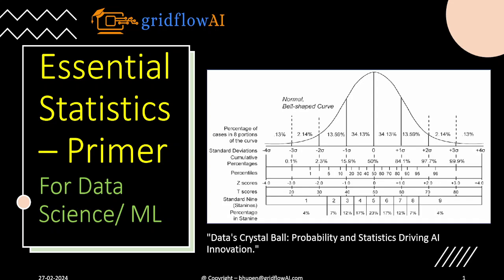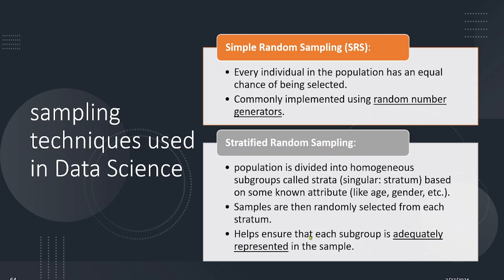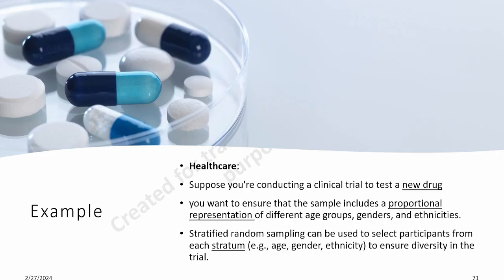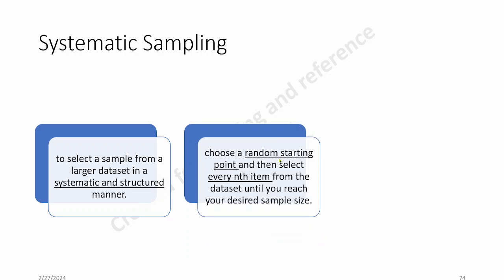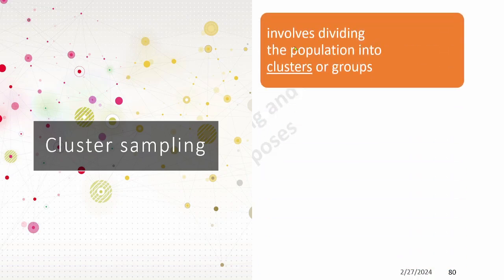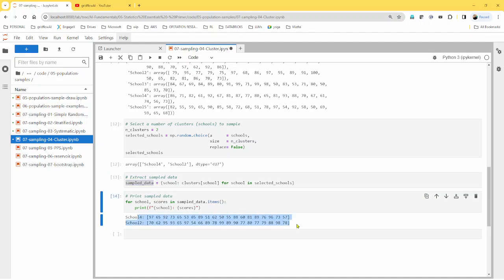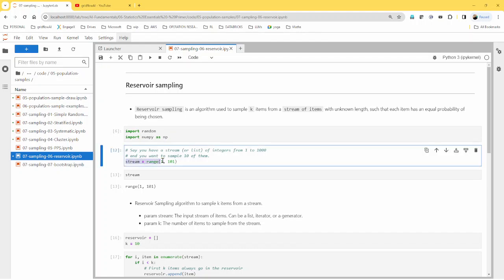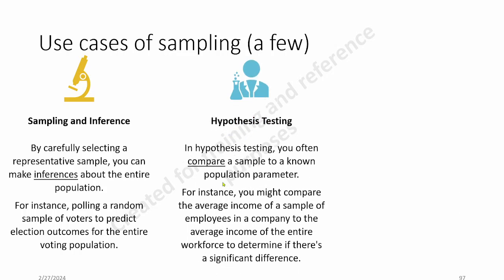Exploring Simple and Advanced Sampling Strategies: with Python Demos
Sampling is a critical aspect of statistical analysis, and understanding different sampling methods is paramount for obtaining reliable insights from data. In this comprehensive guide, we embark on an exploration of various sampling techniques, each contributing to the precision and accuracy of statistical analyses.

The journey begins with an overview of Population and Samples, setting the stage for a deep dive into the intricacies of sampling methods. We explore the foundational concept of Simple Random Sampling (SRS), a method where each member of the population has an equal chance of being selected. To reinforce theoretical understanding, a Python code demonstration follows, showcasing how to implement SRS effectively.

Building on the basics, we delve into Stratified Random Sampling, a technique that divides the population into strata, ensuring representation from each subgroup. The subsequent Python code demonstration elucidates the implementation of Stratified Random Sampling, offering practical insights into its application.

Systematic, Cluster, and PPS (Probability Proportional to Size) Sampling are introduced, providing an overview of their roles in specific sampling scenarios. The focus then shifts to Systematic Sampling, a method where every kth item is selected after a random start. A detailed Python code demonstration follows, illustrating how to execute Systematic Sampling using Python.

Cluster Sampling, a technique where the population is divided into clusters, is explored next. The subsequent Python code demo unveils the implementation intricacies of Cluster Sampling, emphasizing its efficiency in certain scenarios.

Reservoir Sampling, a method designed for scenarios where the population size is unknown or excessively large, is introduced. The Python code demonstration showcases the adaptability and efficiency of Reservoir Sampling, particularly in scenarios where traditional methods may falter.

Finally, the exploration concludes with Bootstrap Sampling, a resampling method that involves drawing samples with replacement.

In summary, this guide not only presents an in-depth exploration of various sampling techniques but also provides practical demonstrations using Python, making the theoretical concepts tangible for learners.